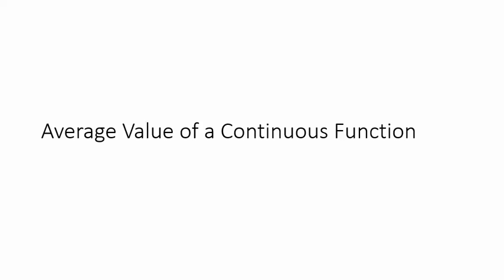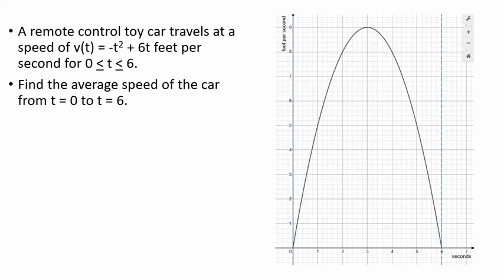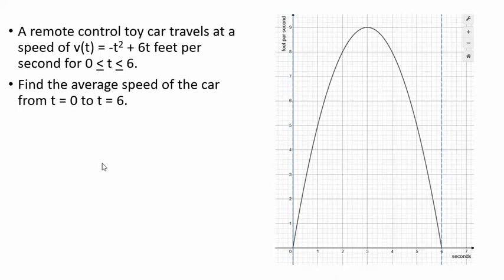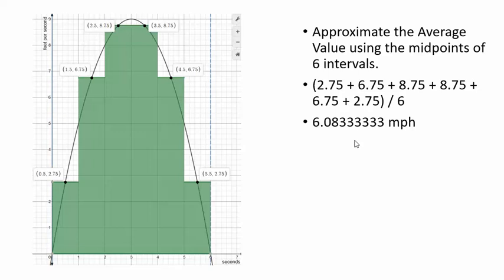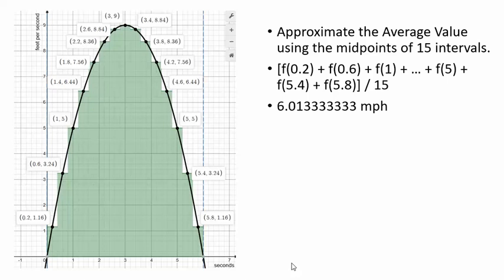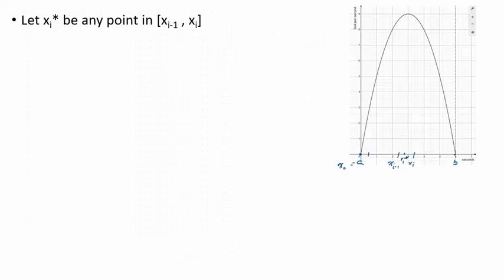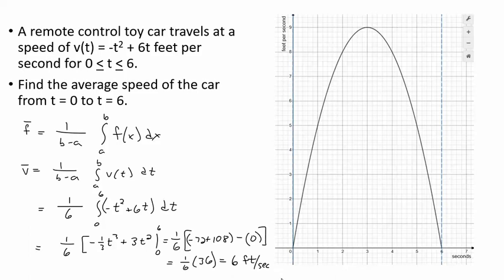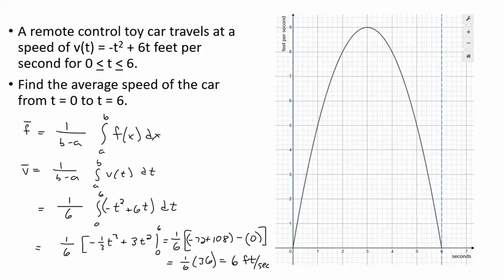Derive the Formula for the Average Value of a Continuous Function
This video shows how to derive the formula for the average value of a continuous function.  See why and how the formula works.  The video includes an example that motivates the formula.